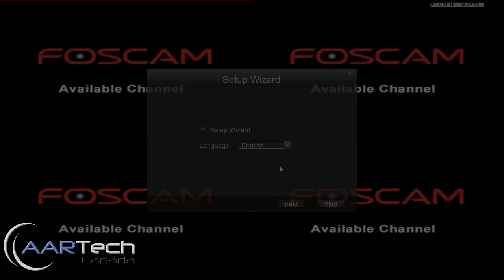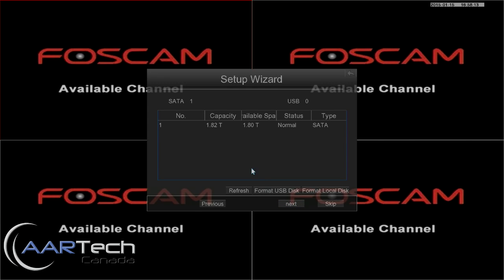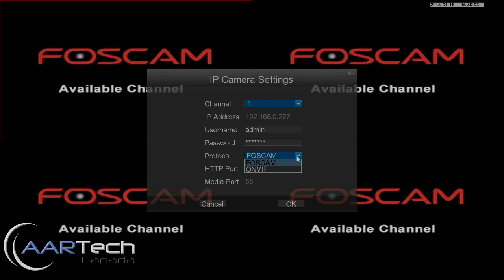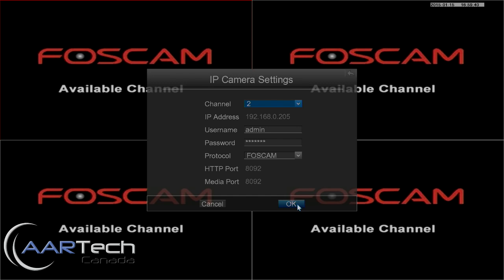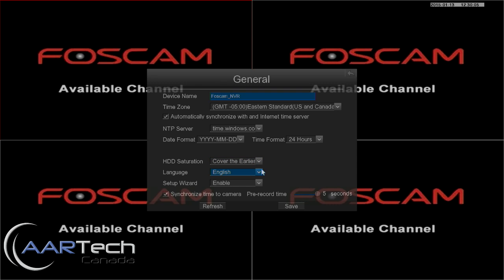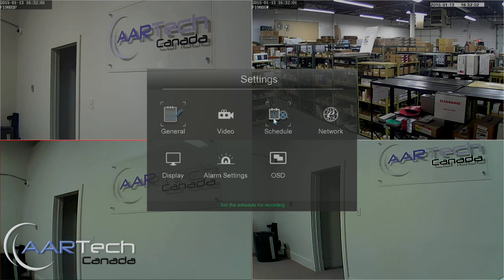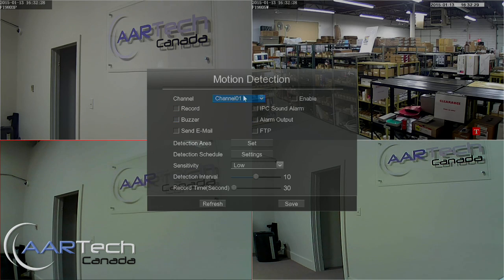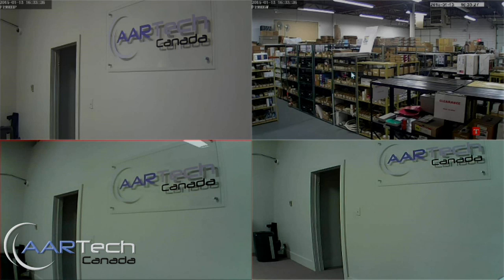Foscam NVR Overview and Setup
Foscam NVR Overview showing initial set up, adding cameras, setting up scheduled and motion recording.